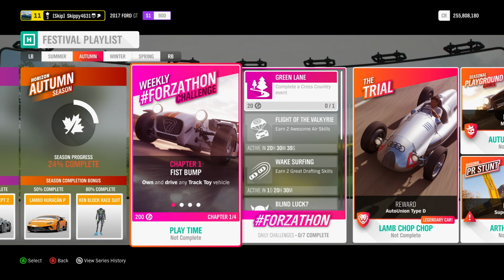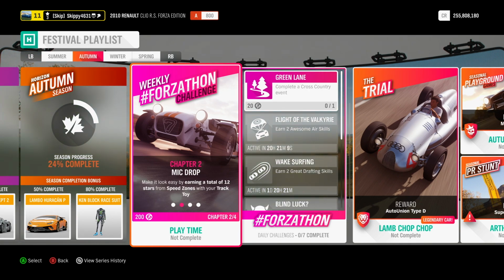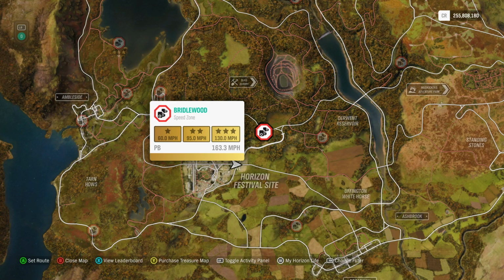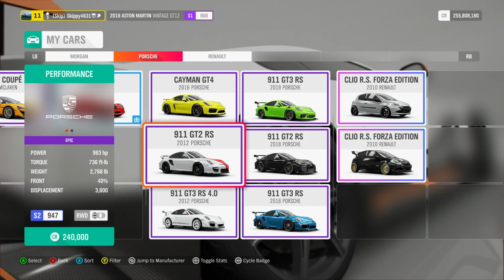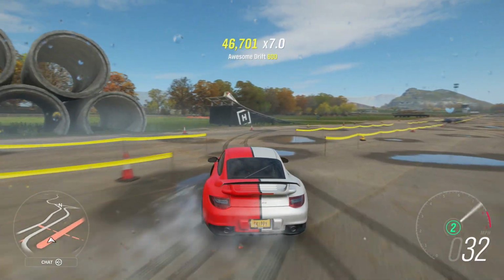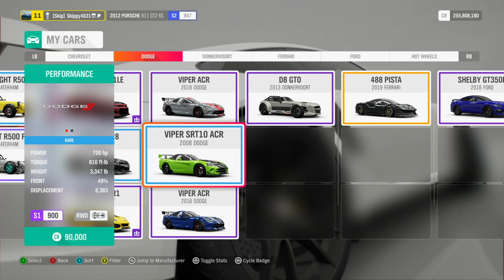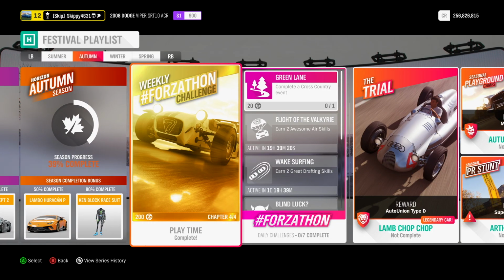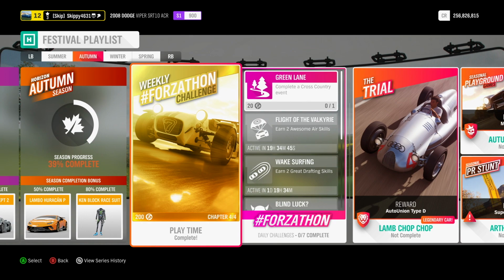FORZA HORIZON 4-HOW TO COMPLETE AUTUMN WEEKLY FORZATHON PLAY TIME - EASY 200 FORZATHON SHOP POINTS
The Autumn season for update 18 in Forza horizon 4 with HOW TO COMPLETE Autumn FORZATHON play time weekly challenges for those all important 200 forzathon points and percentage towards the festival playlist. Using any track toy.

Challenge 1 Fist bump - Own and drive any track toy 0:39
Challenge 2 Mic drop - Earn 12 stars from speed zones 1:43
Challenge 3 Parkour - Earn 1,000,000 skill score 3:35
Challenge 4 Time attack - Win 3 road series circuit events 5:40

Car used - Any TRACK TOY take your pick